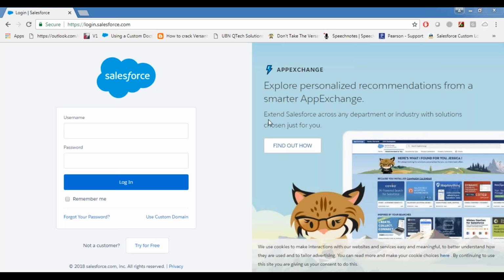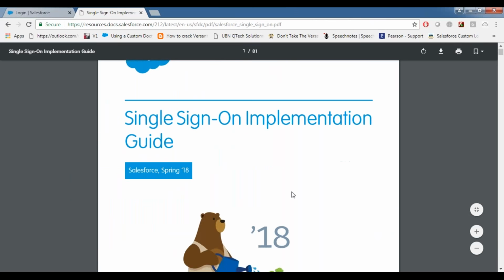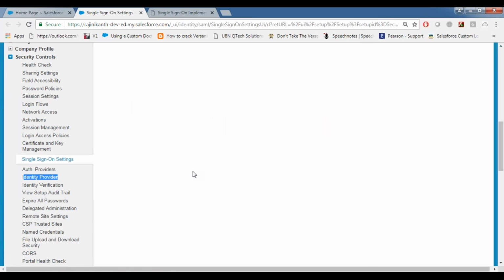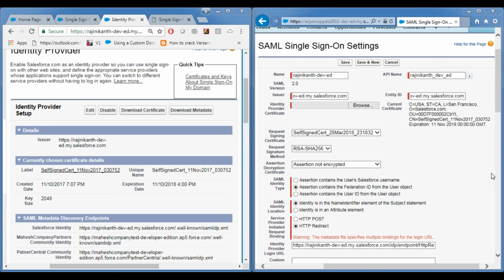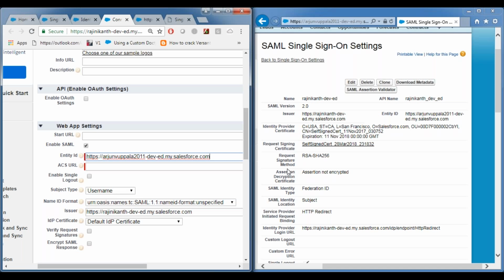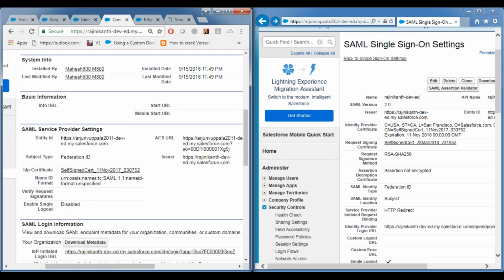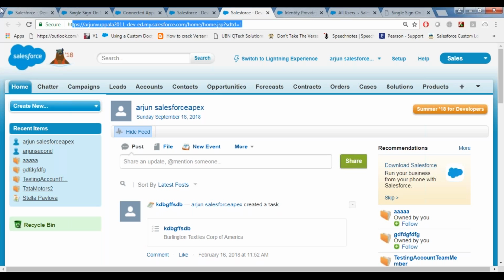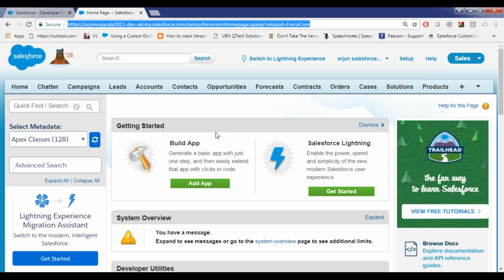Single Sign On in Salesforce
Single Sign On Using SAML 2.0